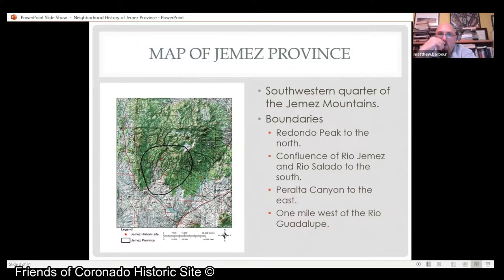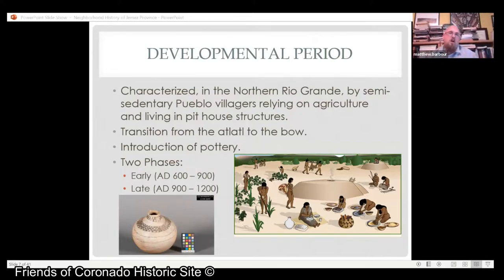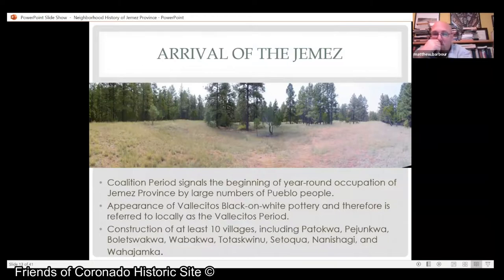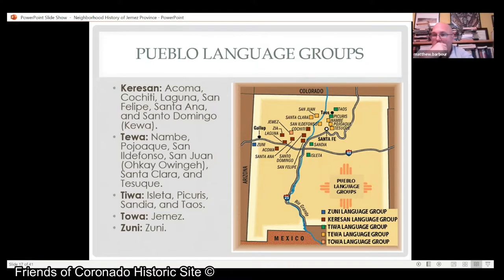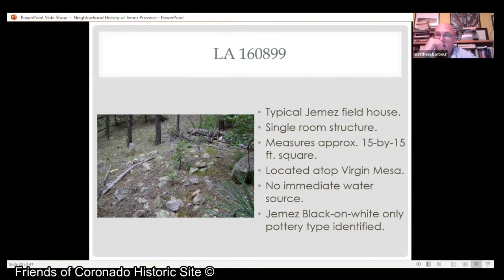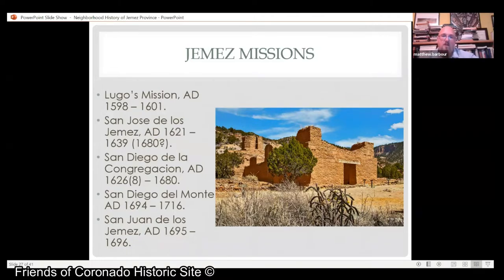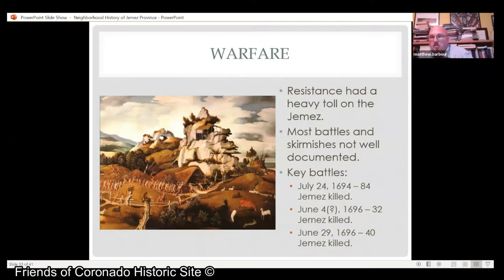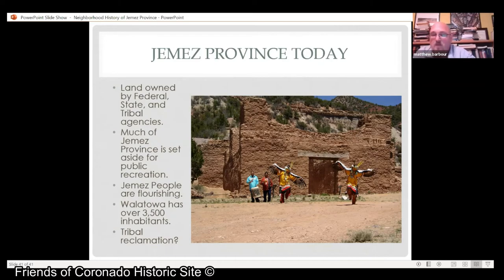CHS Docent Cont. Education: History of Jemez Province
ABOUT  THE SITE
Coronado Historic Site and the ruins of Kuaua Pueblo are located just minutes north of Albuquerque (off of I-25, Exit 242) in Bernalillo. Kuaua was the northernmost of the twelve villages.  Its name means "evergreen" in Tiwa.  It was first settled around AD 1325 and was occupied by approximately 1,200 people when Coronado arrived.  Conflict with Coronado and later Spanish explorers led to the abandonment of this site within a century of first contact.  Today, the descendants of the people of Kuaua live in the surviving Tiwa-speaking villages of Taos, Picuris, Sandia, and Isleta.

History of Jemez Province - recorded July 9 2020
Located along the southern flanks of the Jemez Mountains, the Hemish of Jemez Pueblo have always represented a distinct cultural group among the Pueblo peoples of the Rio Grande. Unlike their Keres neighbors who congregated in large farming communities along major rivers and produced a distinct polychrome pottery, the Hemish historically lived in much more dispersed settlements high atop forested mesas and away from permanent water sources. They relied heavily on rainfall to sustain their agriculture and continued the manufacture of black on white pottery long after the practice was abandoned by other Puebloan groups. This presentation explores the unique history of the Hemish from their migration into the region in the 1200s to the present day.

Matthew J. Barbour holds BA (2002) and MA (2010) degrees in Anthropology from the University of New Mexico and has worked for the New Mexico Department of Cultural Affairs since 2002. Currently, Mr. Barbour is the Regional Manager of Coronado and Jemez Historic Sites. Throughout his eighteen-year career, he has published over 200 nonfiction articles and monographs. In 2012, and again in 2014, Mr. Barbour was awarded the City of Santa Fe Heritage Preservation Award for Excellence in Archaeology. In 2018, under Mr. Barbour’s management, Coronado Historic Site received an Award of Merit from the American Association for State and Local History. Then in 2019, Jemez Historic Site received the Archaeology Heritage Preservation from New Mexico Historic Preservation Division.